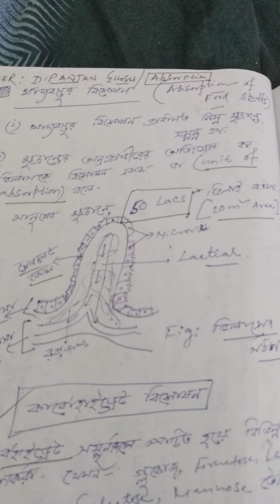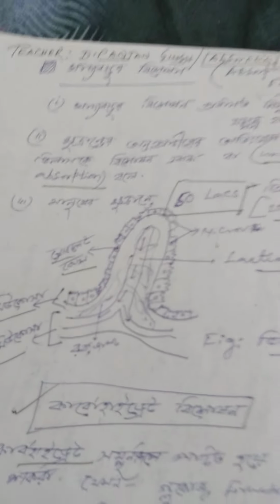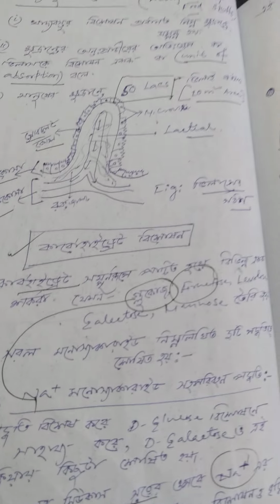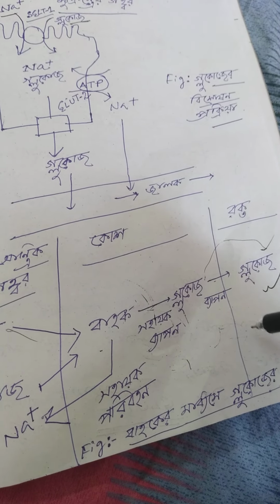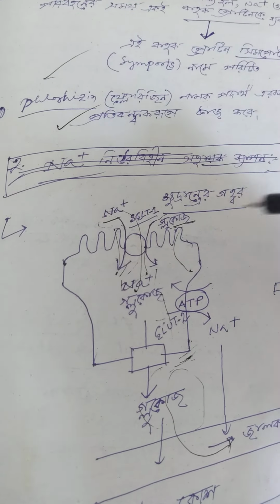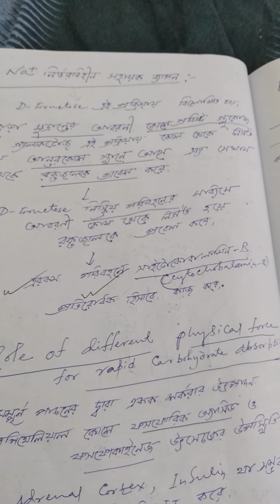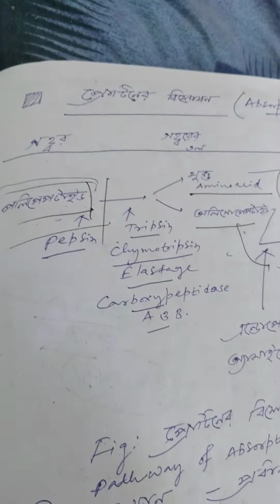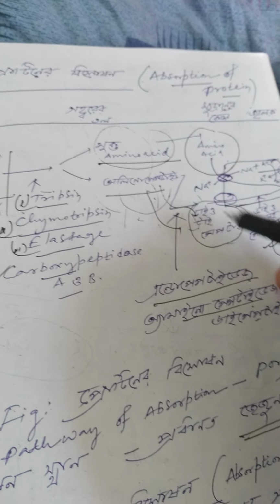Absorption of carbohydrates and protein